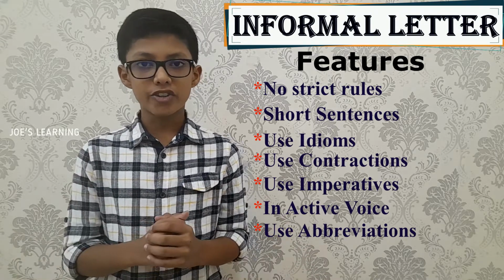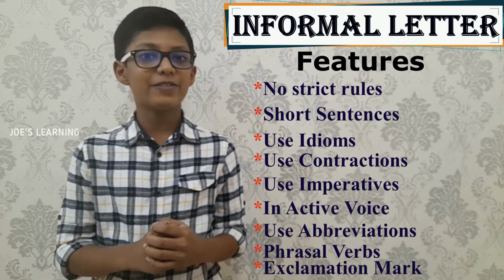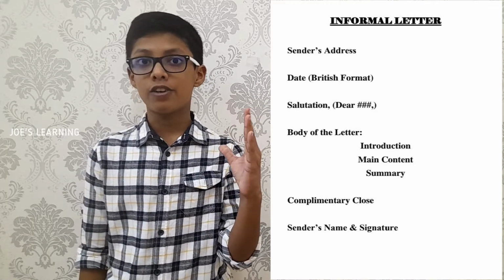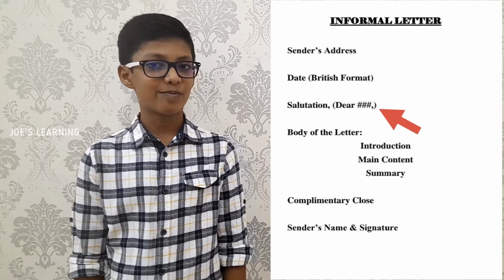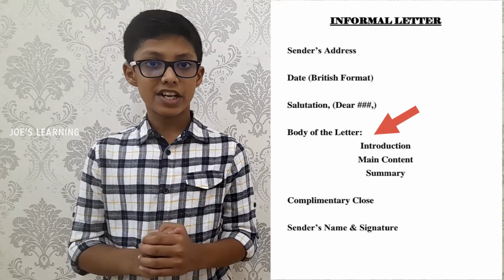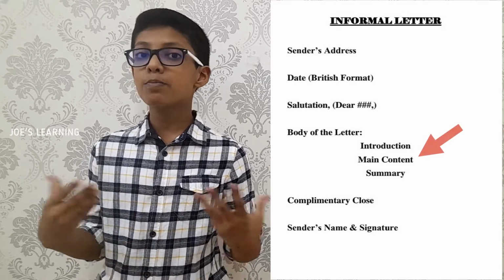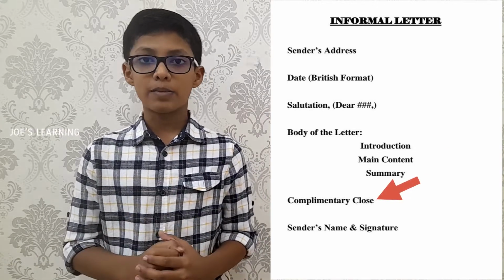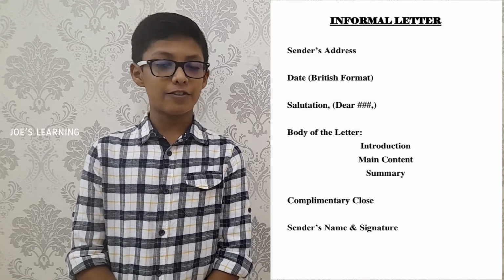Informal Letter Writing | How to Write an Informal Letter Writing | Format and Layout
Dear Friends
In this video I am talking about how to write informal letters.